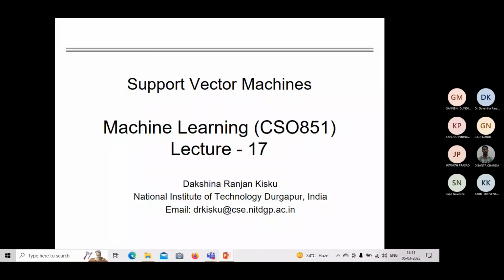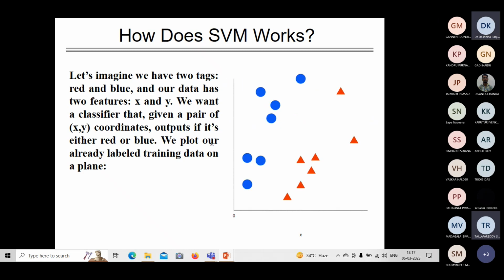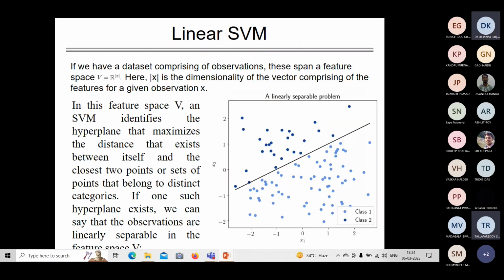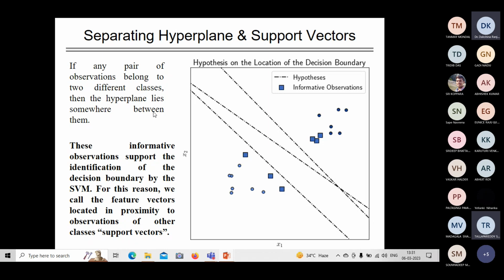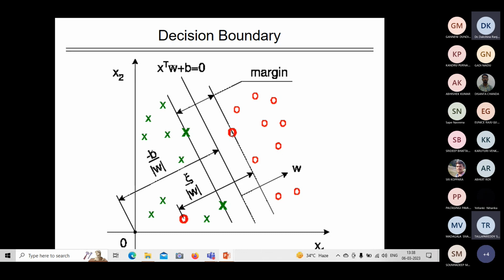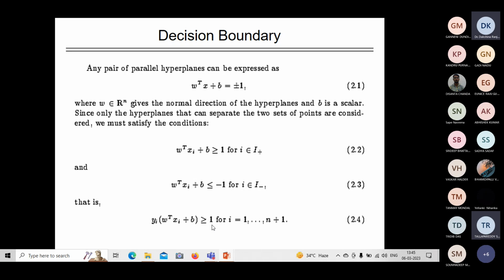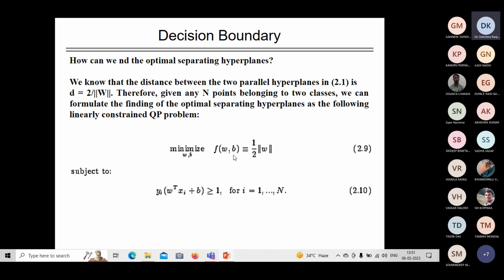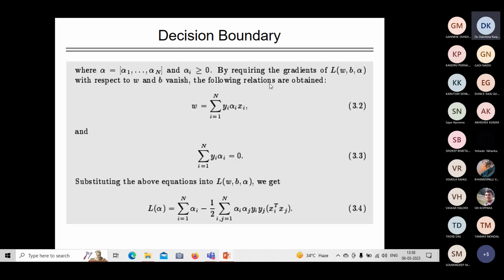ML Class 17: Introduction to Support Vector Machines (SVM)